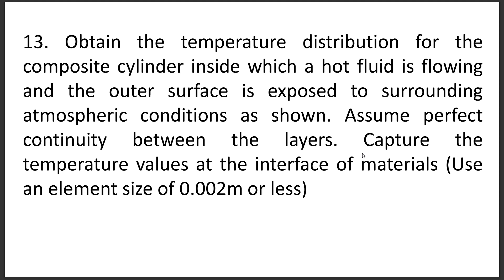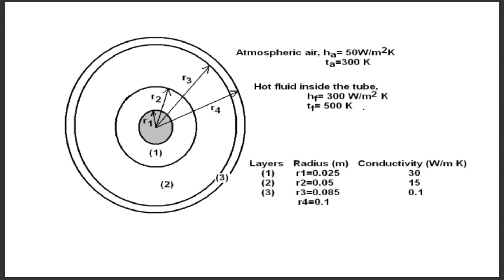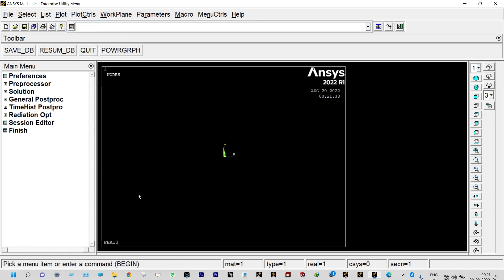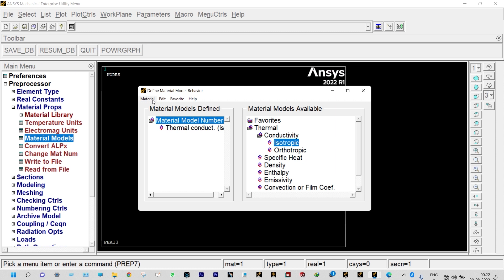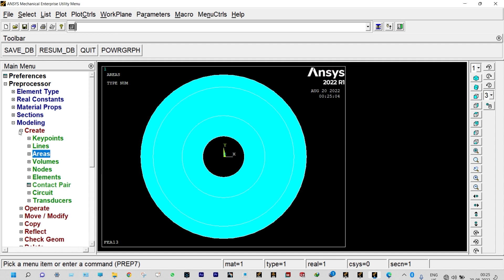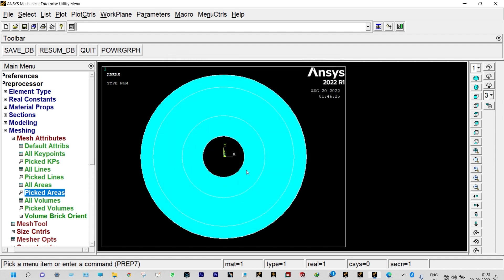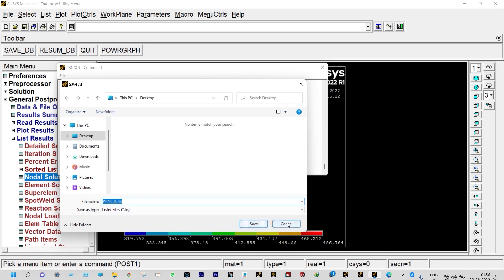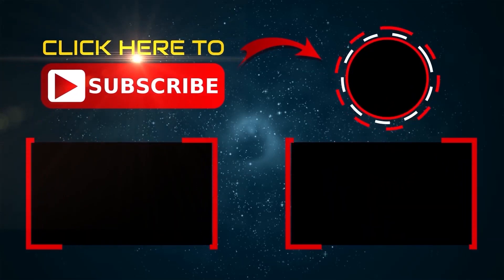FEA Composite Cylinder | Composite Cylinder Heat Transfer Analysis _ ANSYS APDL